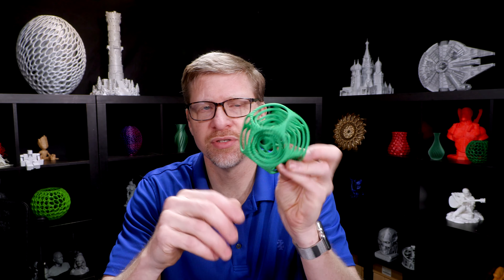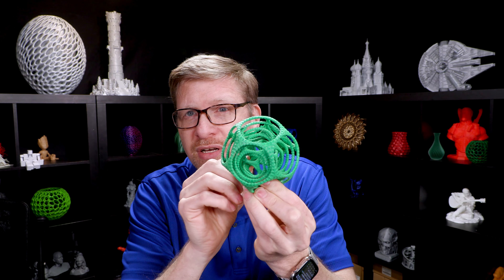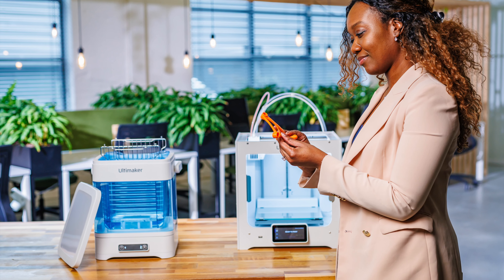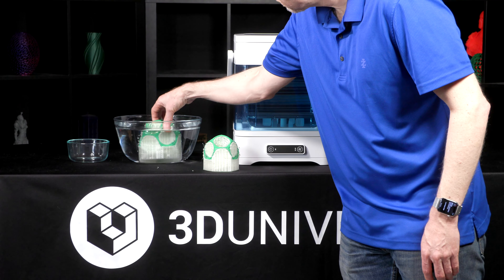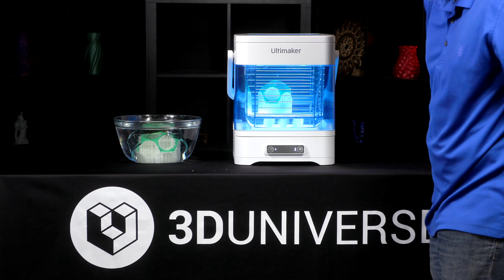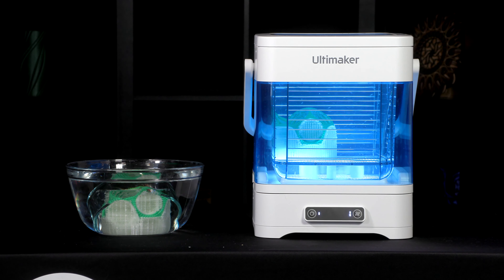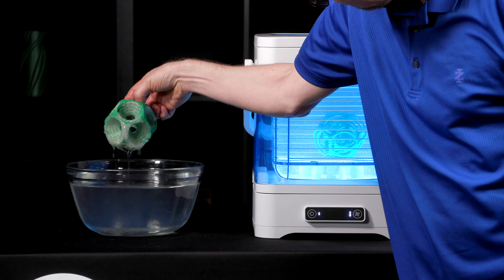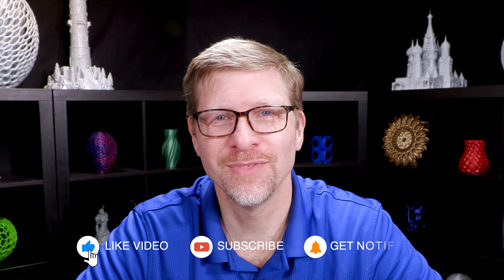Introducing the Ultimaker PVA Removal Station - Dissolve PVA supports up to 4x faster!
The introduction of PVA water-soluble support material brought 3D printing to a whole new level. Suddenly, it was possible to print just about any conceivable geometry, without having to worry about manual removal of supports.

But if you've printed using PVA supports, you know that it can take a long time for those supports to fully dissolve, with some extra washing usually being needed at the end of the process.

Thanks to the new Ultimaker PVA Removal Station, the removal of PVA supports is now faster and easier than ever before. Just drop your part in the tank, push a button, and walk away. You'll come back to find a perfectly clean part, free of all support material!

00:00 - Introduction
01:40 - Comparison
03:21 - Conclusion

The 3D model shown in this video is the "Gyro the Dodo - Ultimaker Special" by Stijn van der Linden

For more information or to purchase an Ultimaker PVA Removal Station, please